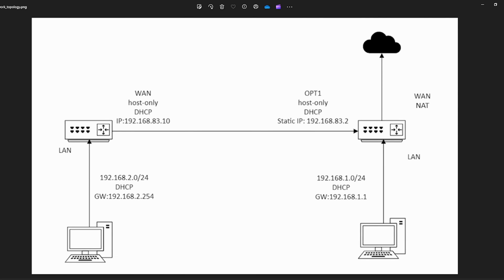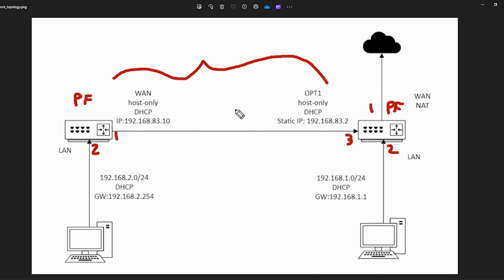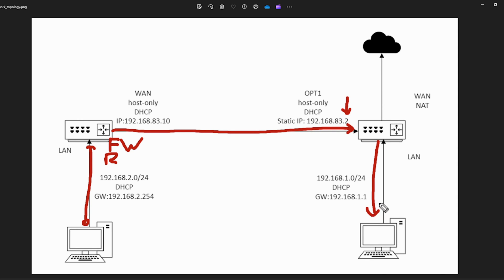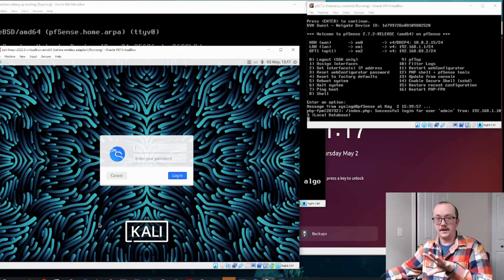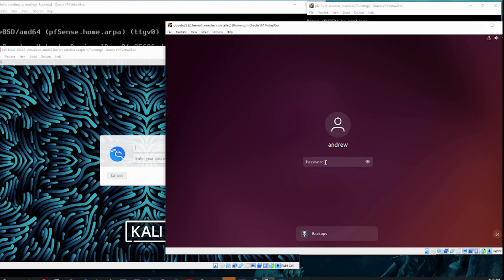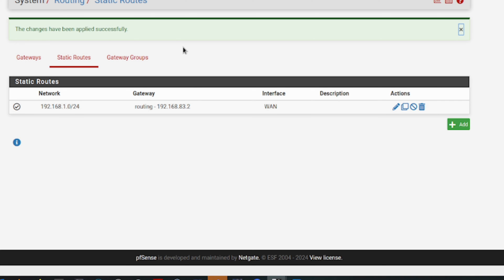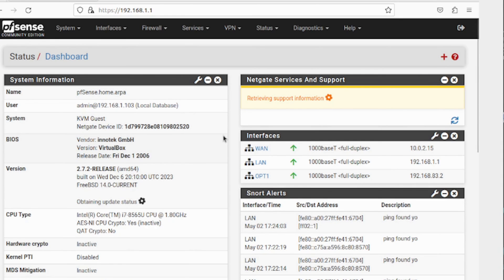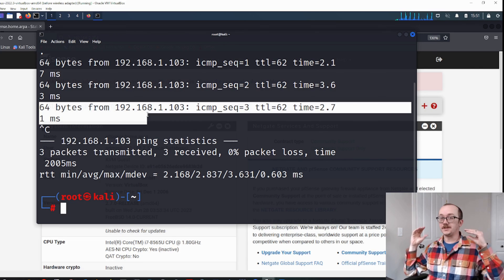How to do Static Routes with PFSense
In this video I am showing a homelab setup where a a pfsense machine is routing across a network to another pfsense machine.
Make sure to check out the chapters if you are wanting to skip to the static routes portion.

0:00-0:35 Intro
0:36-5:25 HomeLab Topology
5:26-9:56 Vms in the HomeLab
9:57-16-18 Setting up Static Routes/Gateways